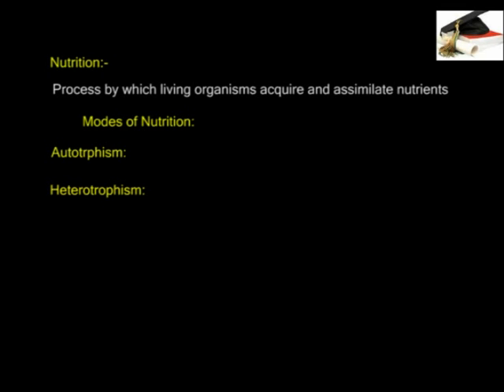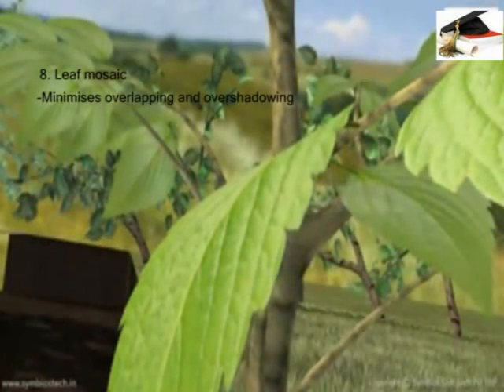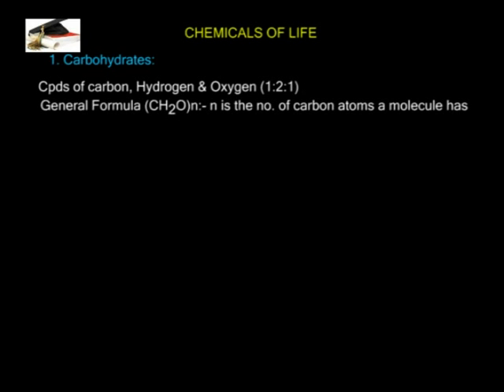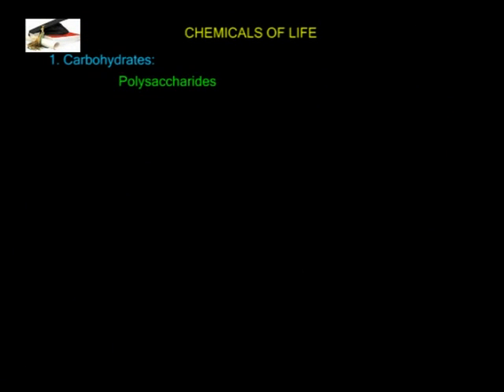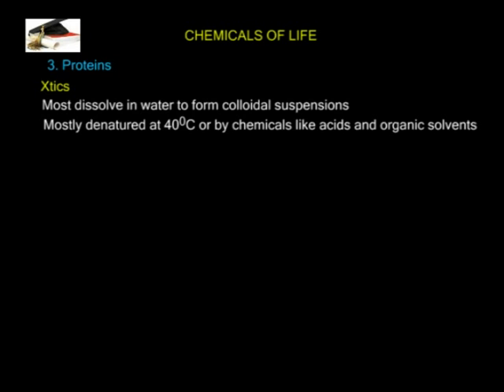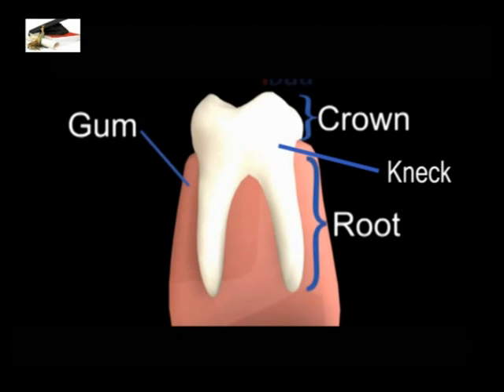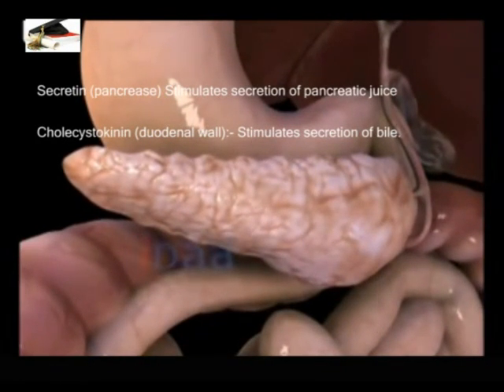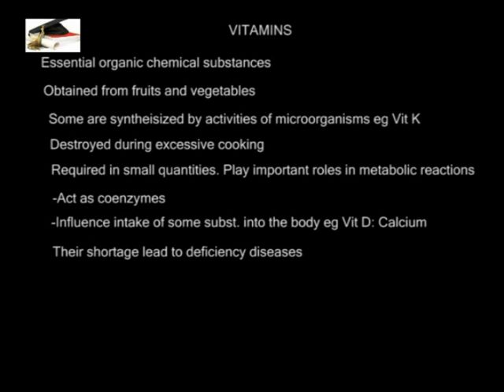5 Nutrition in Plants and Animals